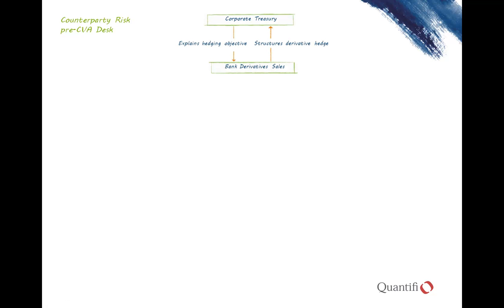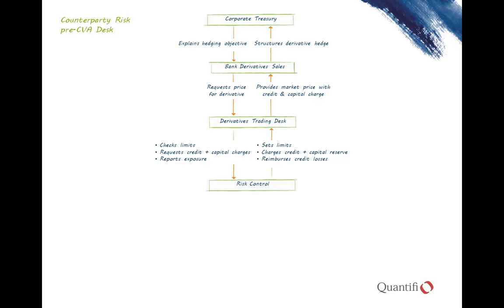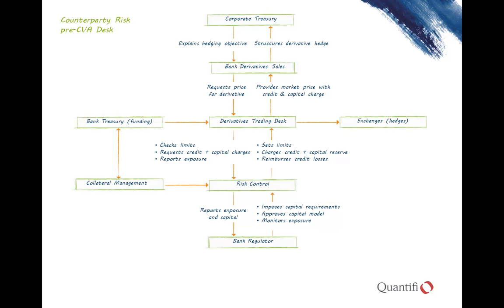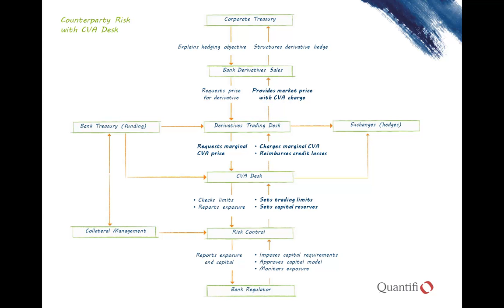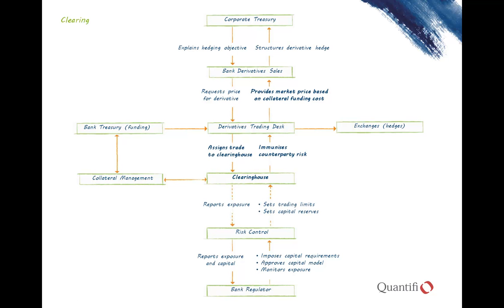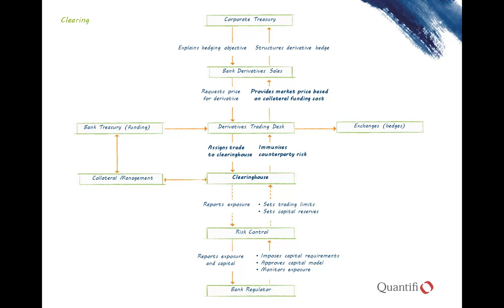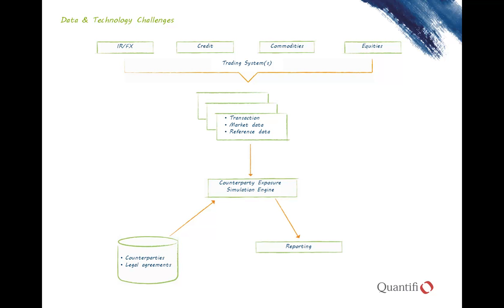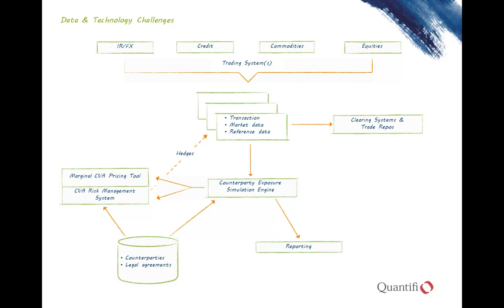Trends in Counterparty Risk Management Workflows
Explores the challenges and trends in counterparty risk management by tracing typical workflows within a global bank before and after CVA desks, and how increased clearing affects these workflows. CVA pricing and counterparty risk management workflows require extensive amounts of data, as well as a scalable, high-performance technology infrastructure. This video highlights some of these challenges too. Whilst the most sophisticated global banks have targeted the CVA and clearing workflows and supporting technology infrastructure outlined in this video, it is expected that regional banks will follow suit over the next few years in order to manage risk more effectively and comply with new regulations.